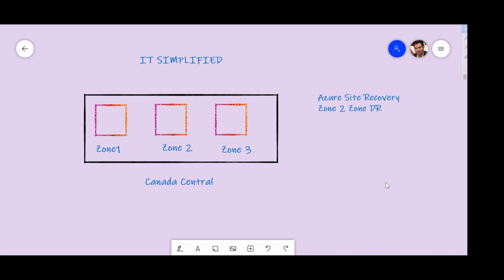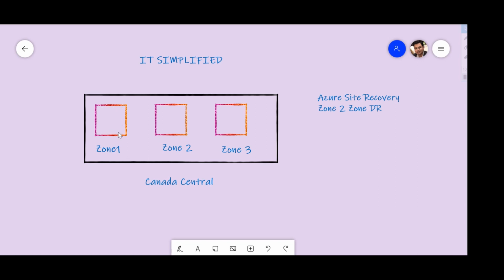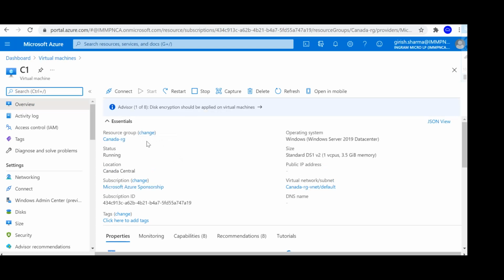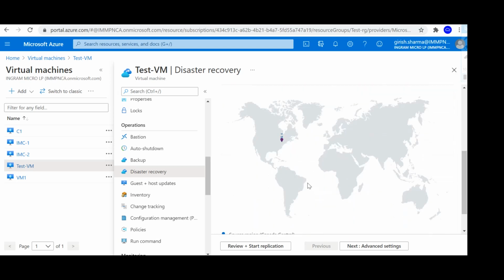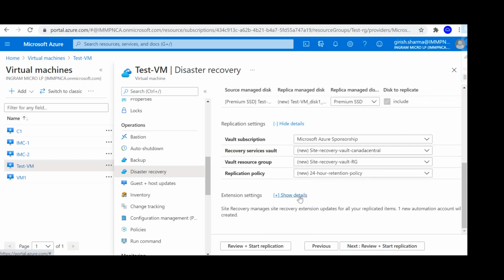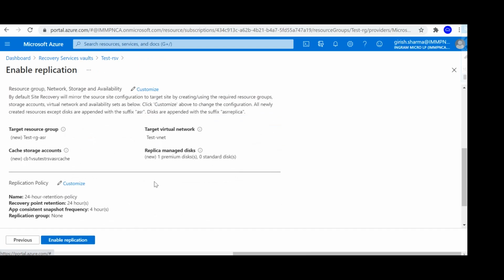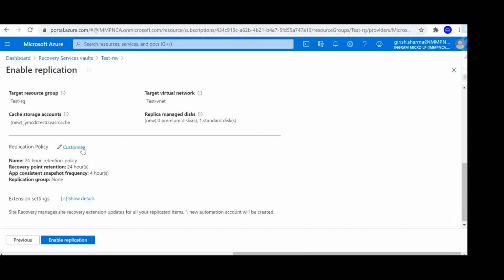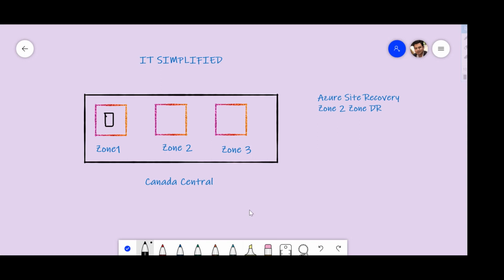Azure - Zone 2 Zone DR !!!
Azure Site Recovery (Availability Zones DR)